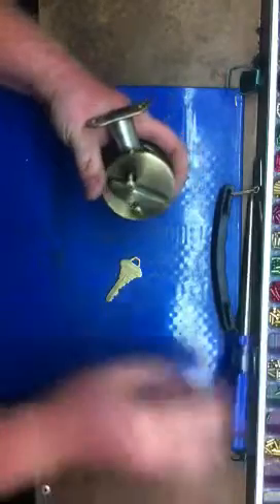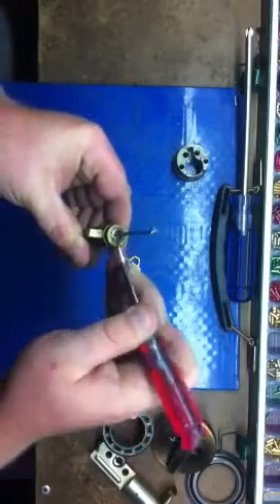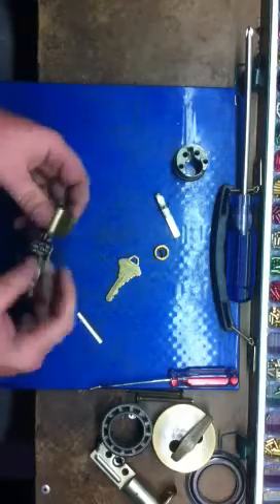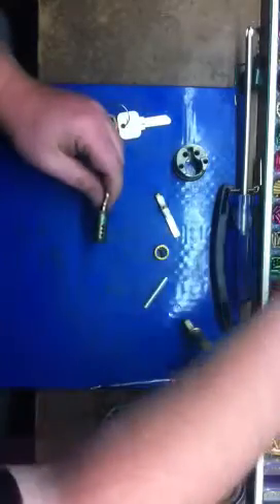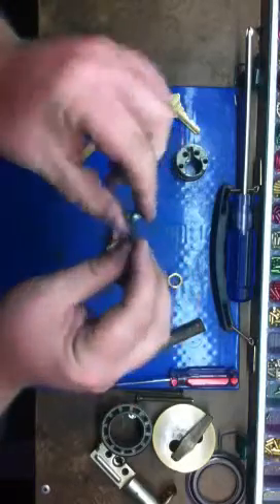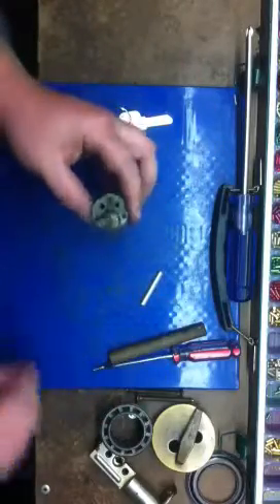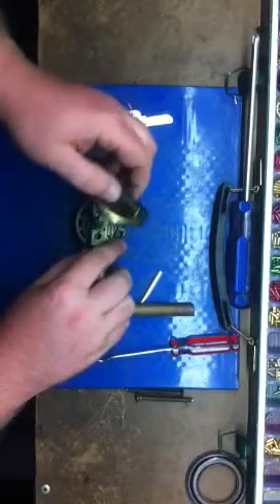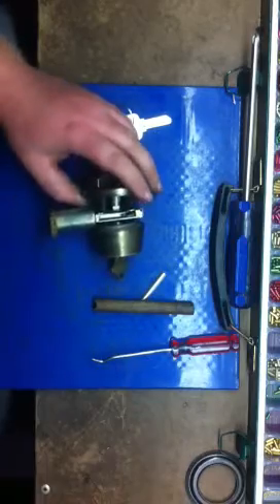Schlage Deadbolt Rekeyed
Rekeying a Schlage deadbolt